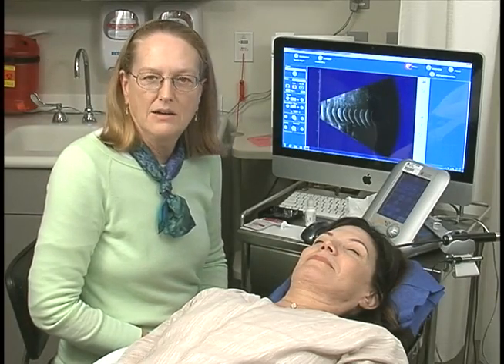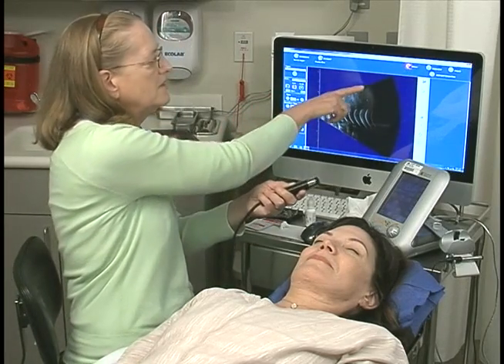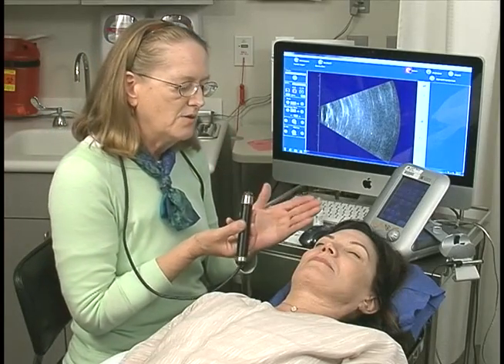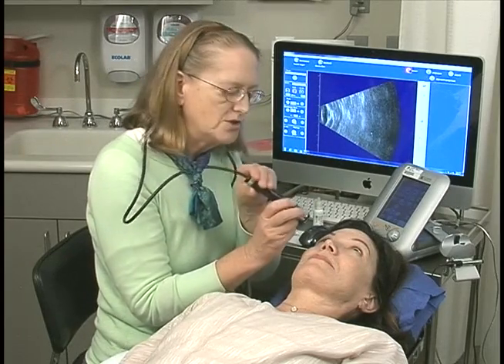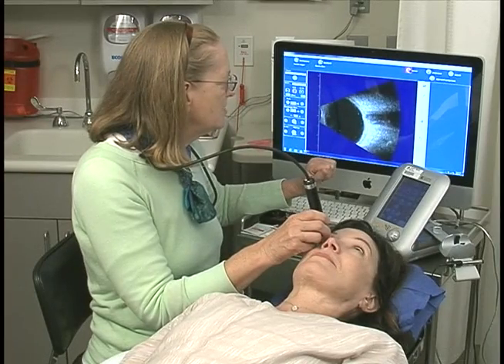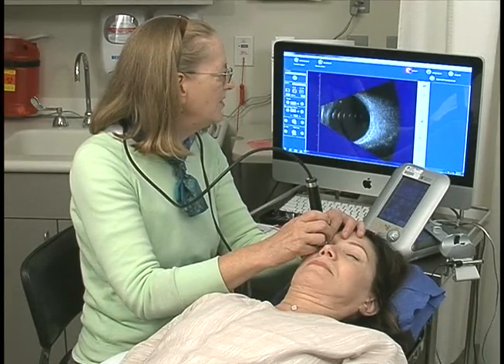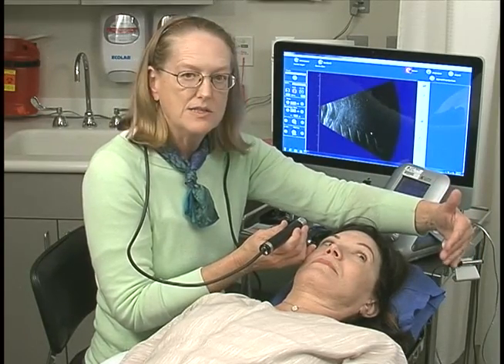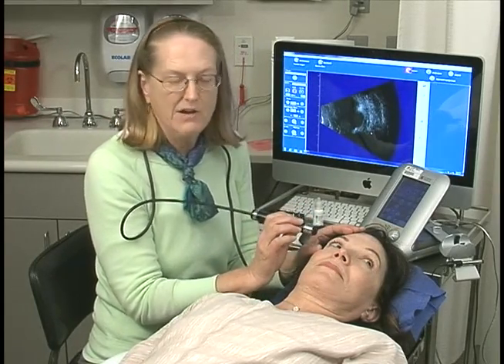Basic B scan Examination Techniques 1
Title:  Basic B scan Examination Techniques 1
Author:
Date: 9/15/2016